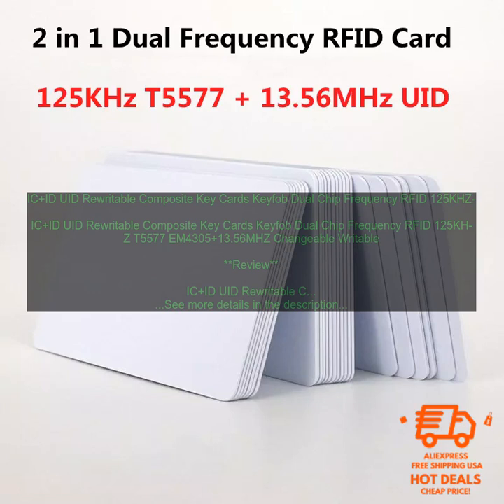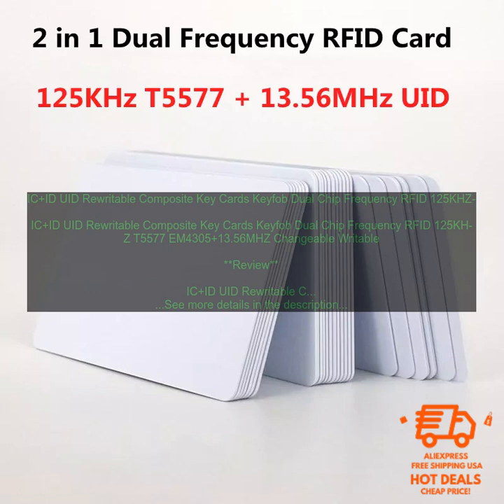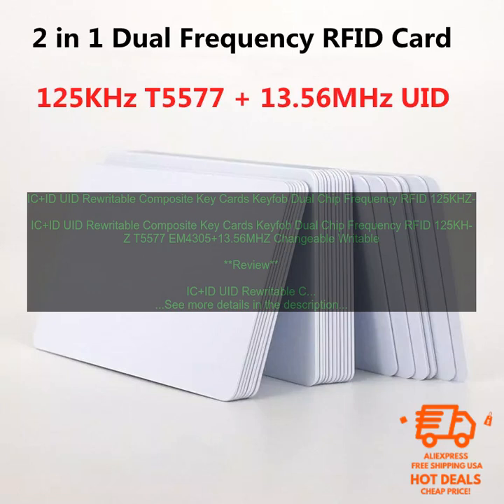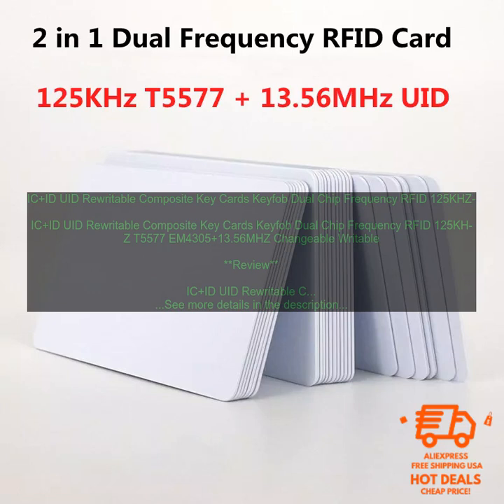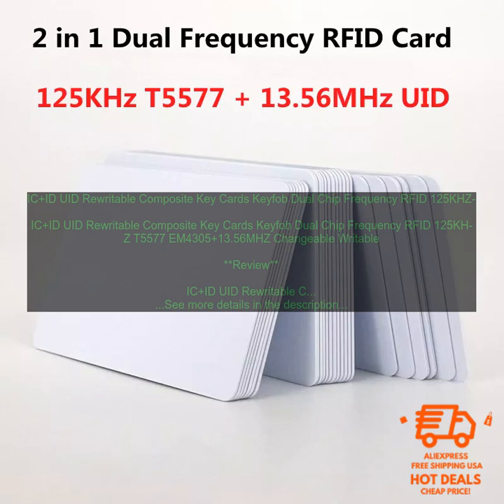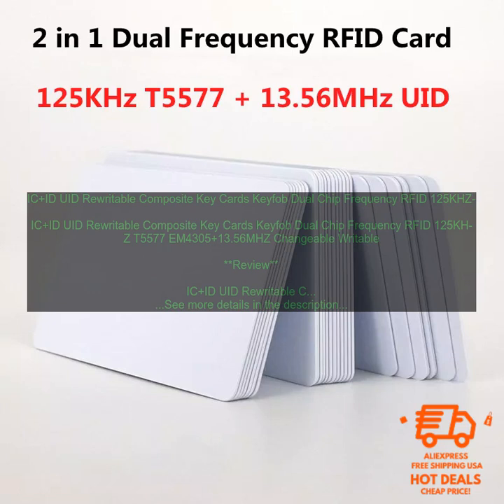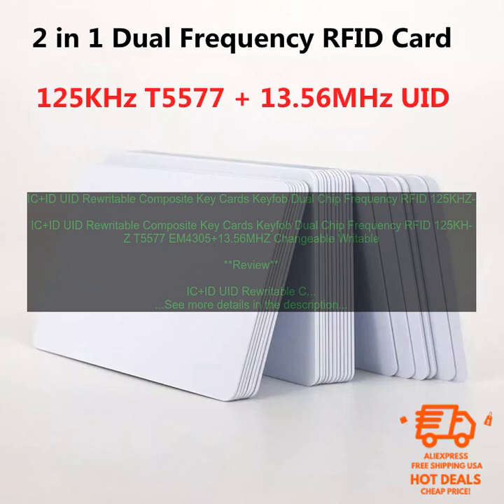1005005653275382 IC+ID UID Rewritable Composite Key Cards Keyfob Dual Chip Frequency RF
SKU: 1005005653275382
IC+ID UID Rewritable Composite Key Cards Keyfob Dual Chip Frequency RFID 125KHZ T5577 EM4305+13.56MHZ Changeable Writable

**Review**

IC+ID UID Rewritable Composite Key Cards Keyfob Dual Chip Frequency RFID 125KHZ T5577 EM4305+13.56MHZ Changeable Writable are a type of RFID card that can be rewritten multiple times. This makes them ideal for applications where you need to be able to change the card's data, such as access control or employee ID cards.

These cards are made of a durable plastic material and come with a key ring. They are also waterproof and dustproof, making them ideal for use in harsh environments.

The cards are available in a variety of colors and sizes, so you can find the perfect one for your needs. They are also very affordable, making them a great option for businesses and organizations of all sizes.

Here are some of the benefits of using IC+ID UID Rewritable Composite Key Cards Keyfob Dual Chip Frequency RFID 125KHZ T5577 EM4305+13.56MHZ Changeable Writable:

* **Durable:** These cards are made of a durable plastic material that can withstand wear and tear.
* **Waterproof and dustproof:** These cards are waterproof and dustproof, making them ideal for use in harsh environments.
* **Rewritable:** These cards can be rewritten multiple times, making them ideal for applications where you need to be able to change the card's data.
* **Affordable:** These cards are very affordable, making them a great option for businesses and organizations of all sizes.

If you are looking for a durable, waterproof, and rewritable RFID card, then IC+ID UID Rewritable Composite Key Cards Keyfob Dual Chip Frequency RFID 125KHZ T5577 EM4305+13.56MHZ Changeable Writable are a great option.

**Pros:**

* Durable
* Waterproof and dustproof
* Rewritable
* Affordable

**Cons:**

* None

**Overall:**

IC+ID UID Rewritable Composite Key Cards Keyfob Dual Chip Frequency RFID 125KHZ T5577 EM4305+13.56MHZ Changeable Writable are a great option for businesses and organizations of all sizes that need a durable, waterproof, and rewritable RFID card.
125khz
 13.56mhz
 card
 change
 composite
 dual
 frequency
 id
 ic
 key
 keyfob
 rewritable
 t5577
 uid